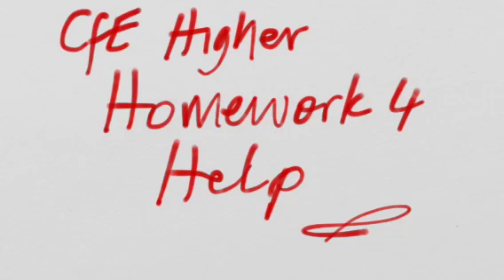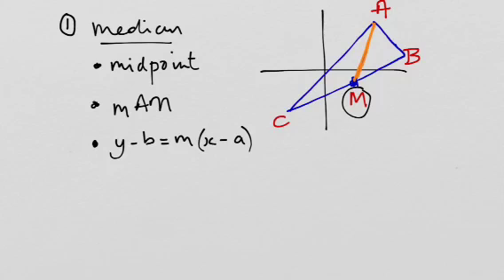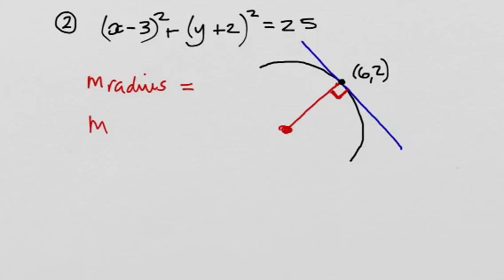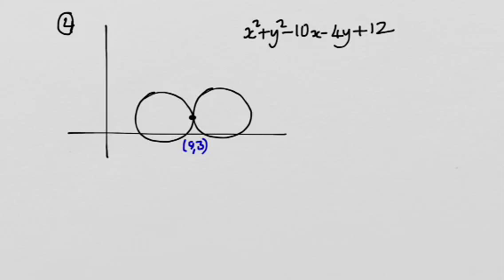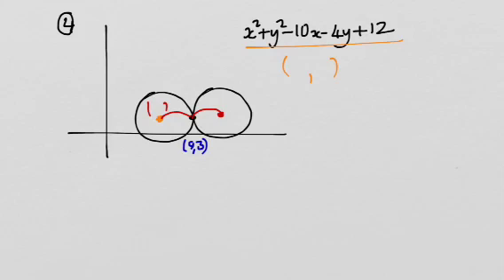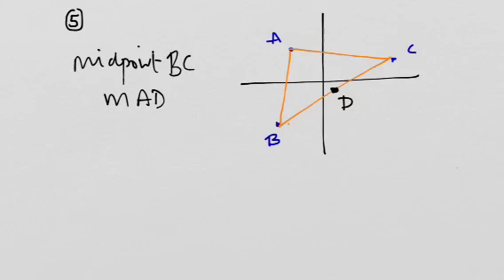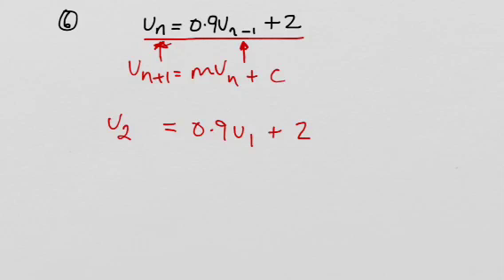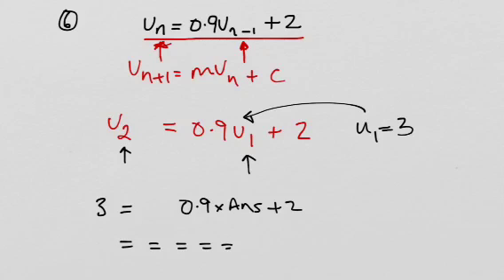Higher Homework 4 help